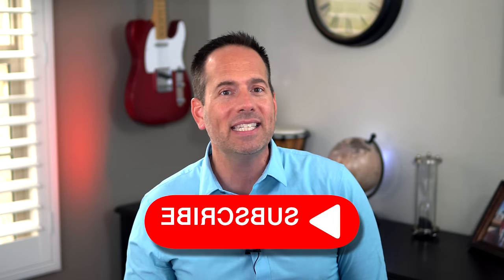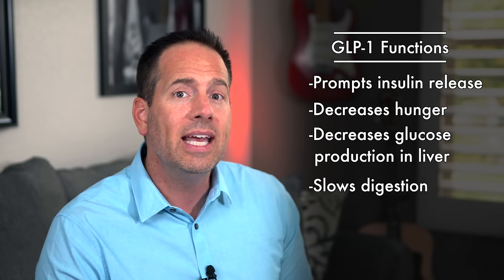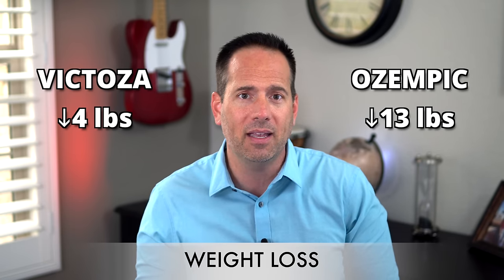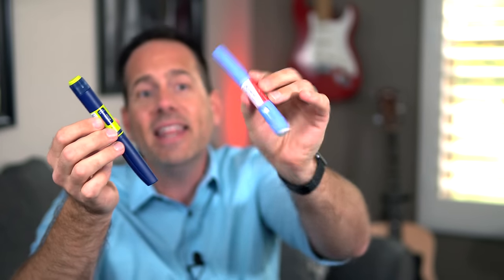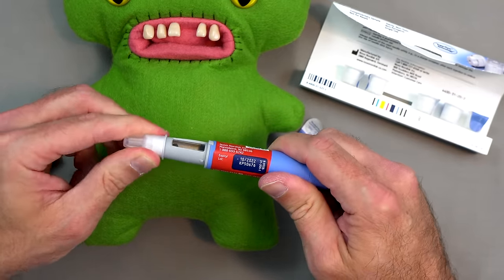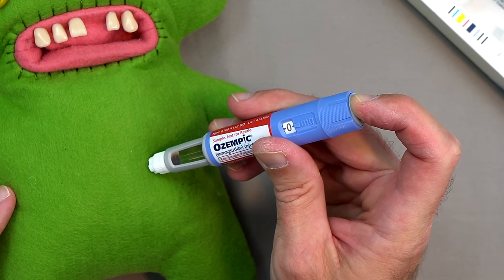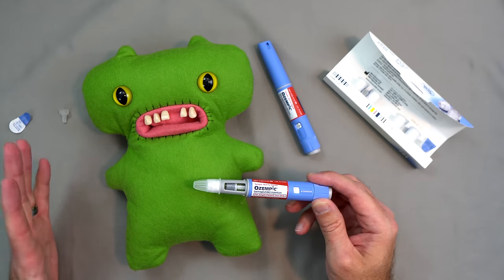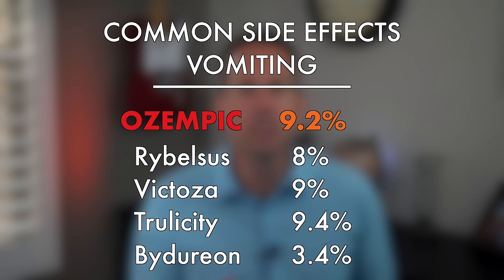Ozempic Full Review - Tutorial, Side Effects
In this video, PA David covers everything about the Type 2 Diabetes medication Ozempic! We go into how the medication works, the doses, common side effects, and how to use the injector device.  I also discuss my own personal opinions on where Ozempic fits into the management of Type 2 Diabetes and the type of patients for whom it's most appropriate.